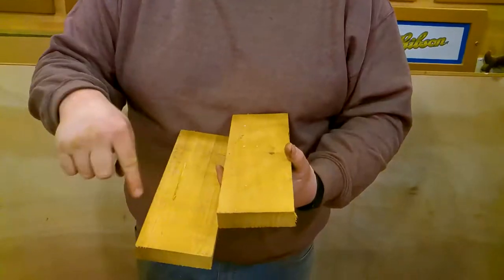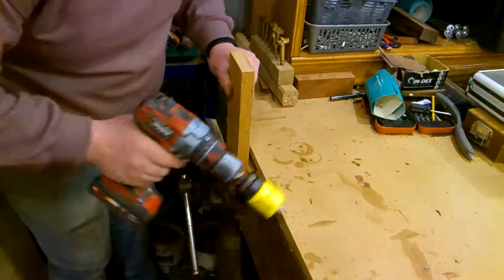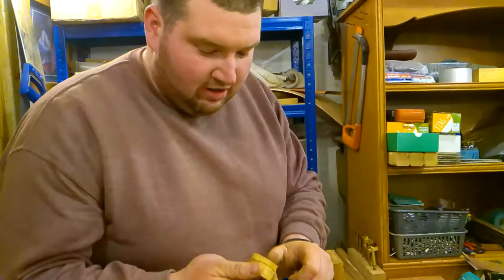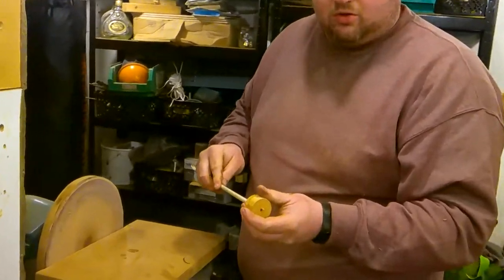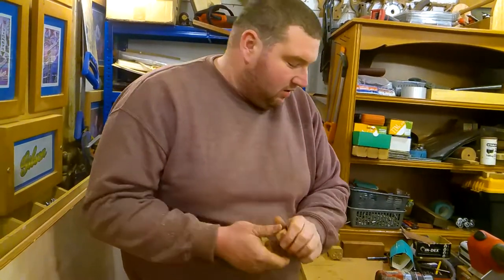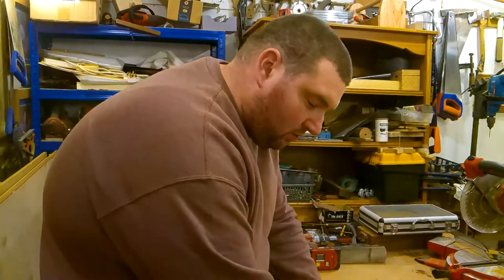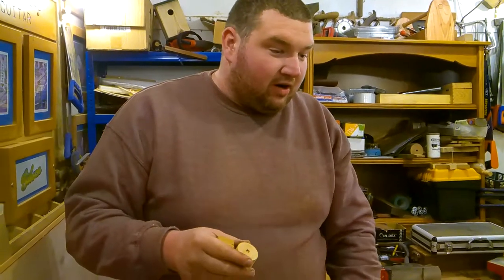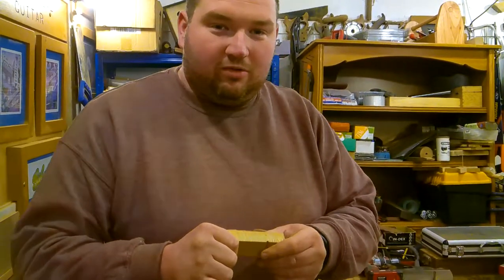Cedarwood Moth Rings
Hi guys , todays video is all about the process in making cedarwood moth rings , these can be placed in cupboards and drawers to prevent moth attacks.